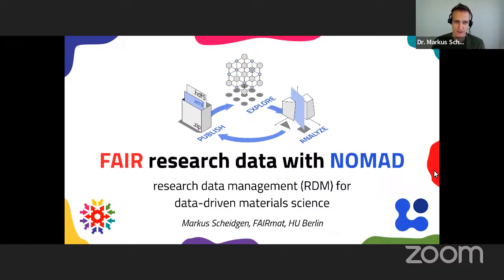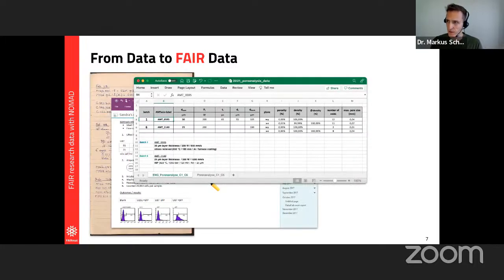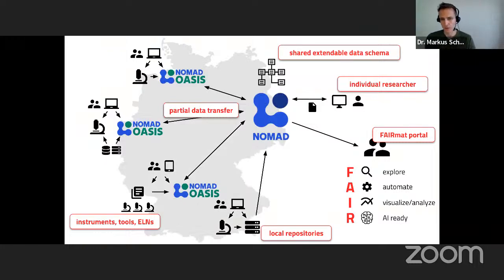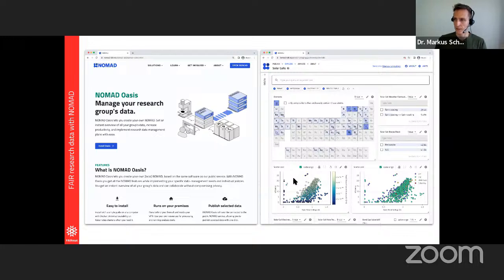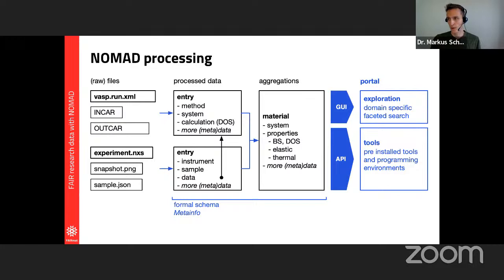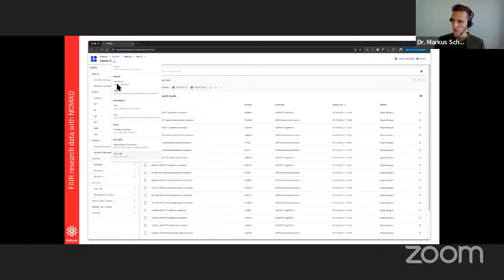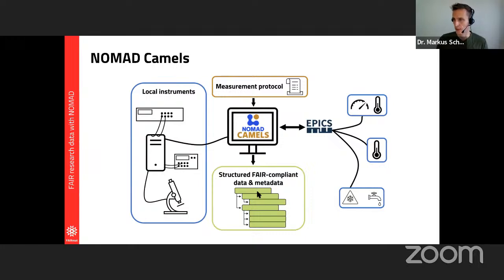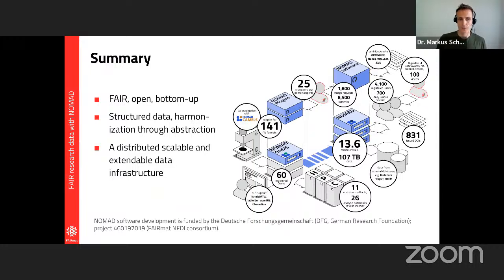NFDITalk (7 Oct 2024): NOMAD: a distributed platform for RDM in materials science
In our NFDITalks, scientists from different disciplines present exciting topics around NFDI and research data management. In this episode, Dr. Markus Scheidgen will talk about "NOMAD: a distributed platform for RDM in materials science".

NOMAD is an open platform for Research Data Management (RDM) in materials science. In addition to core functionality like uploading and sharing files, NOMAD extracts data from supported file formats, converts, and normalises data to make your data FAIR. You can extend NOMAD with custom schemas, novel file format, integrate existing tools, install it locally, and much more. NOMAD is free and open source.